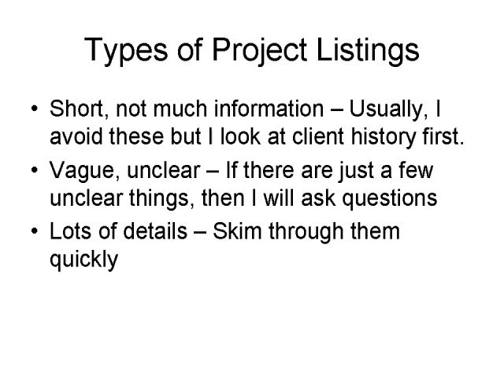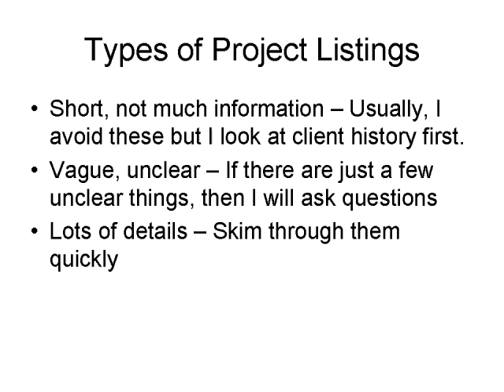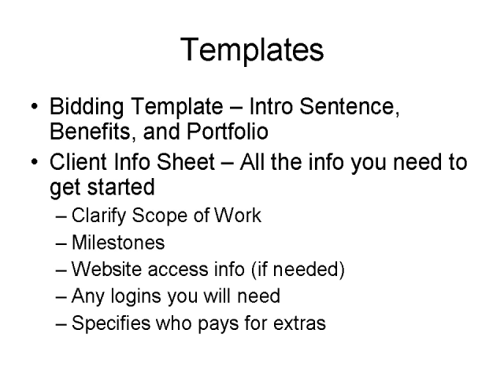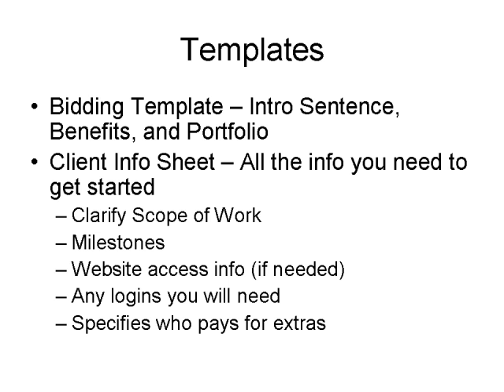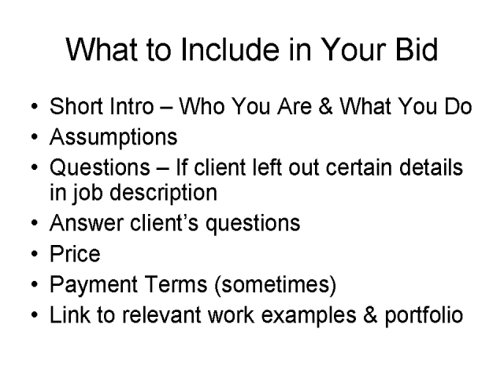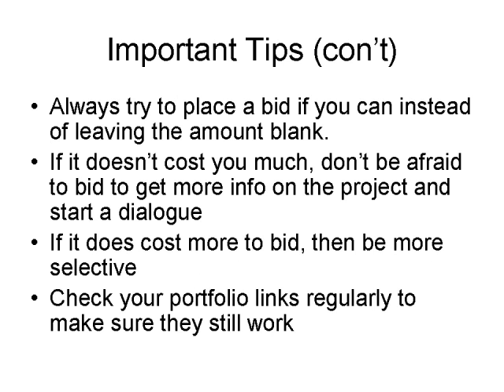Template to Create Proposal for Freelancer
In this Video you can Learn About Template to Create Proposal for Freelancer